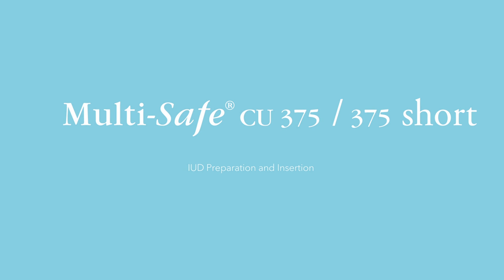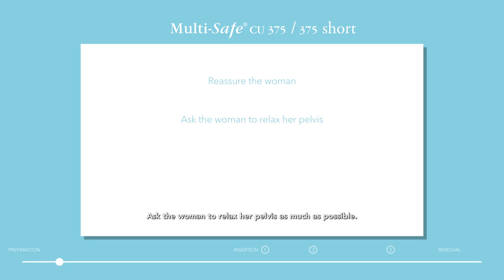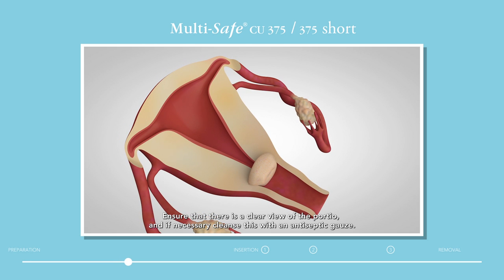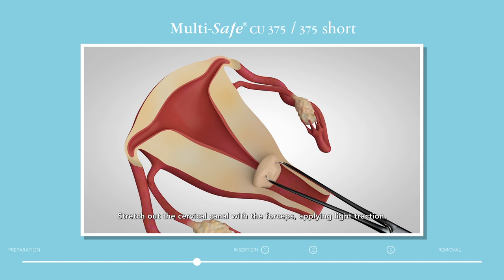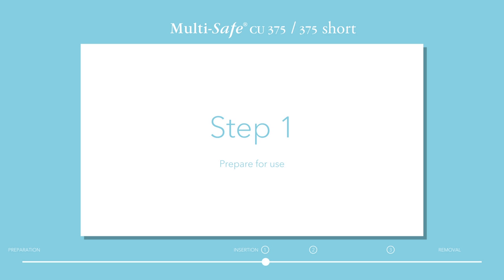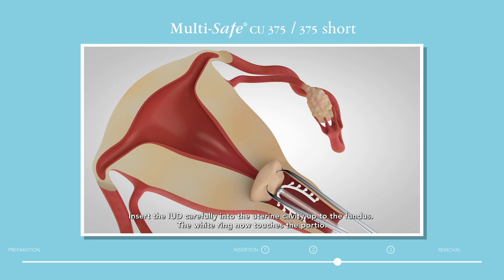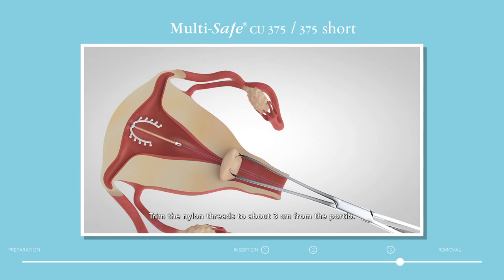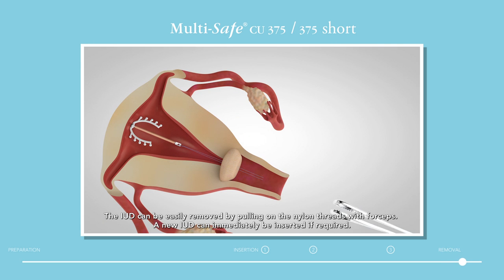Multi-Safe CU 375/375 short Insertion Video